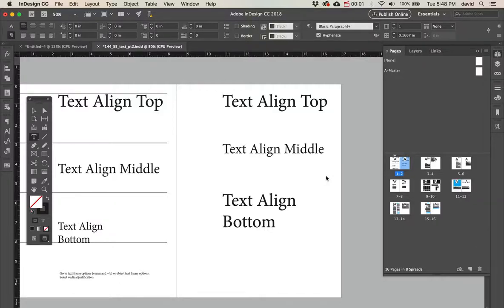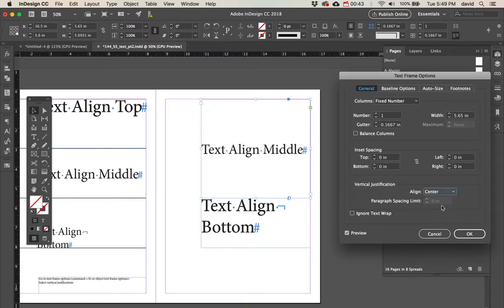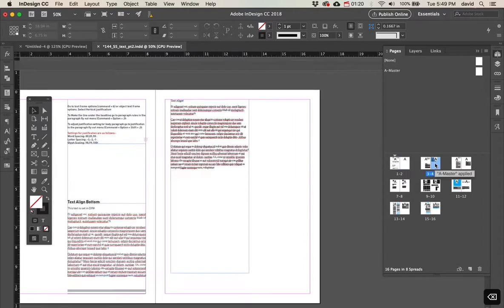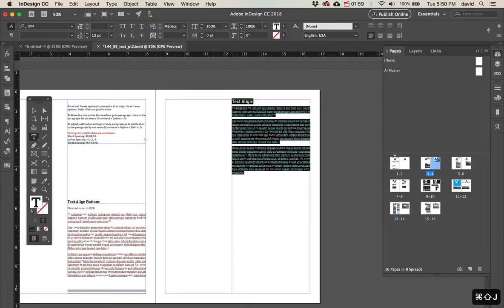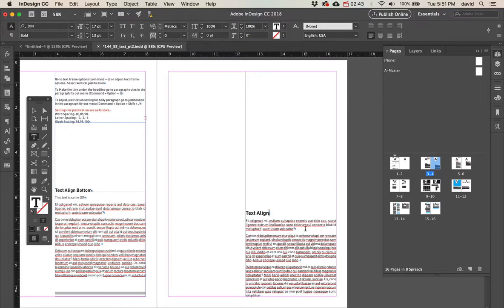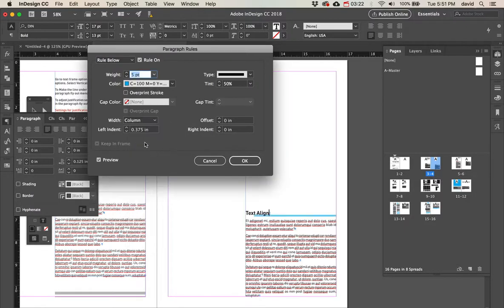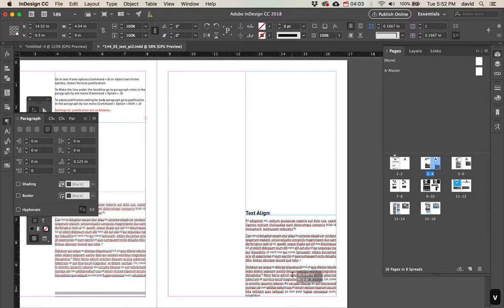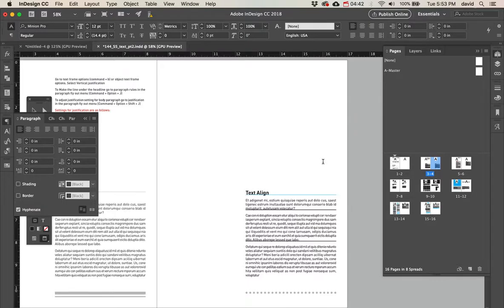Indesign: Vertical Alignment and Paragraph Rules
We look at how and what vertical alignment is and how to use it. We also look at how to use paragraph rules (which are basically lines inside of a type box)